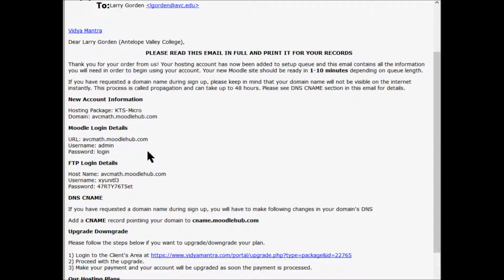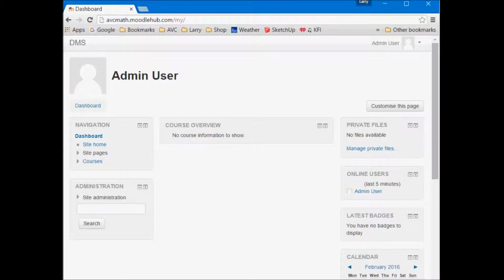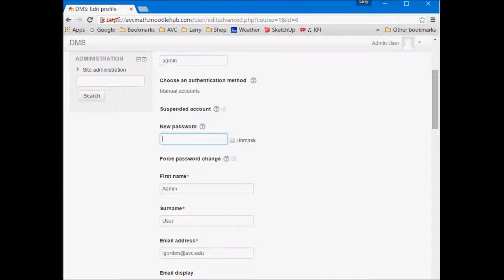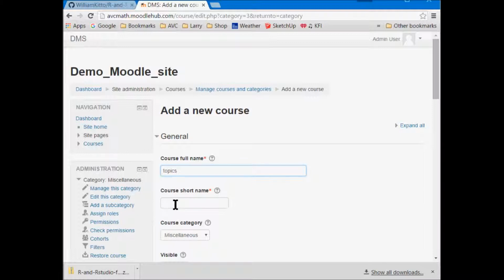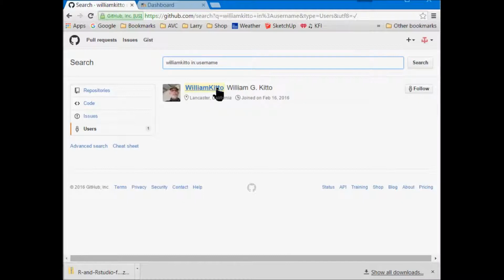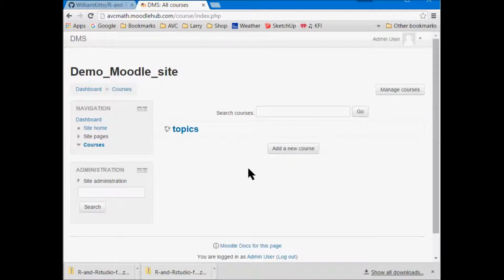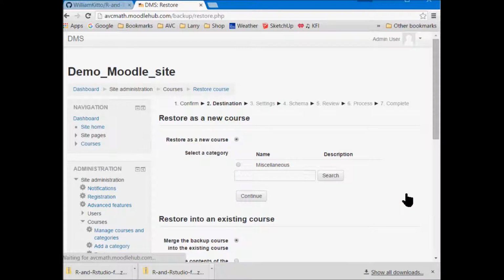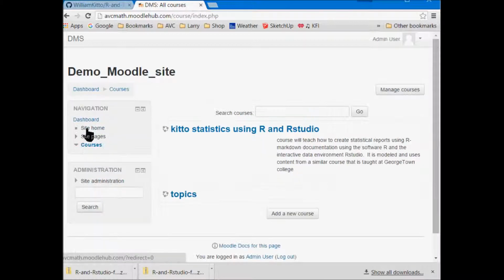Load Moodle from MBZ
Shows how to add the rstudio course to a moodle site by getting the contents from my github repo